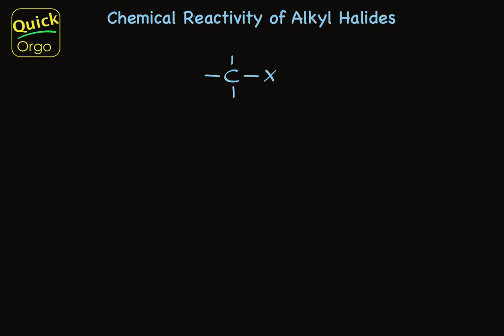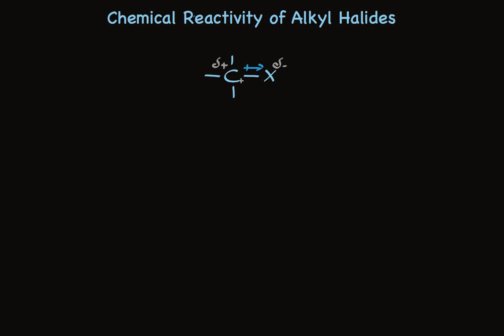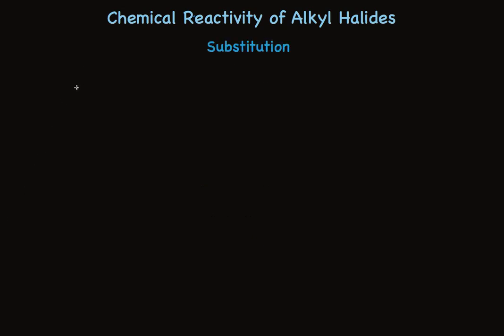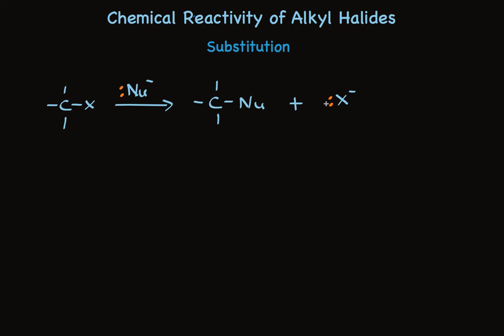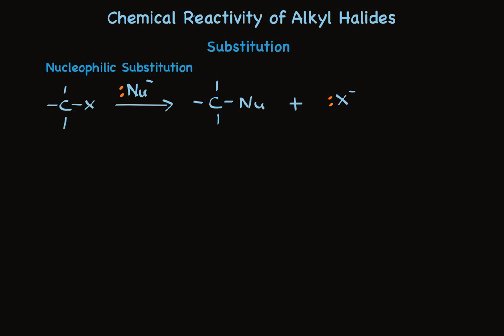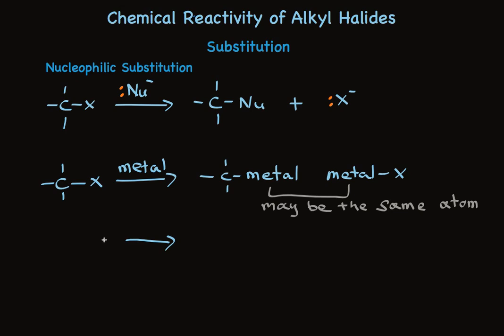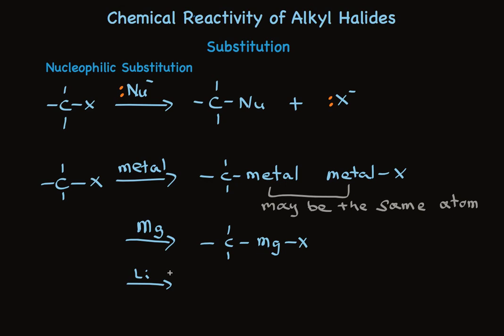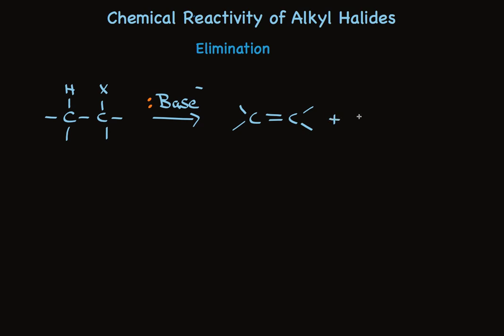Overview of the Chemistry of Alkyl Halides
Describes the three key reaction type of alkyl halides: nucleophilic substitution, elimination, and formation of organometallic compounds.